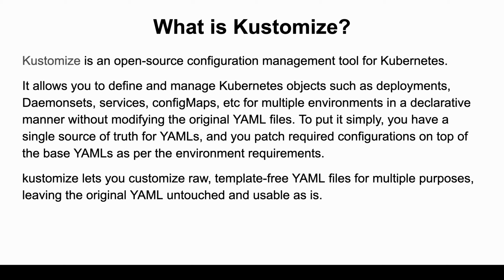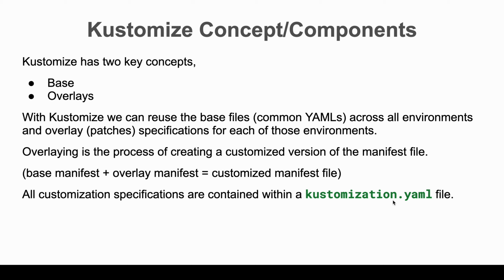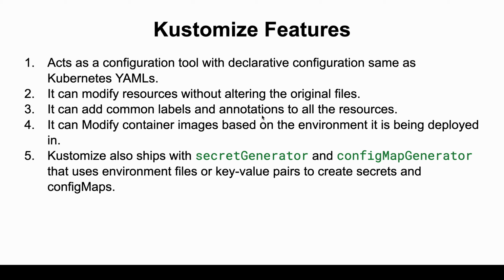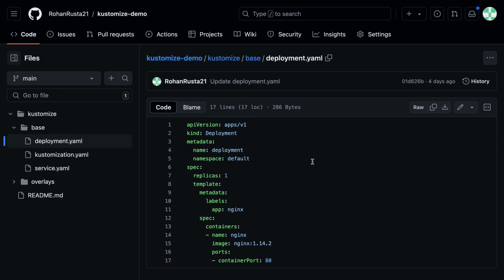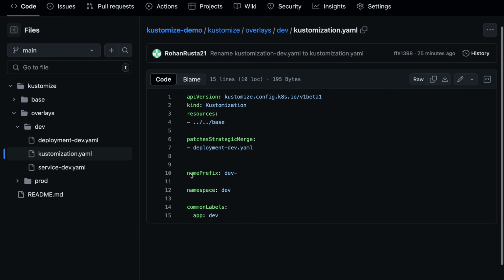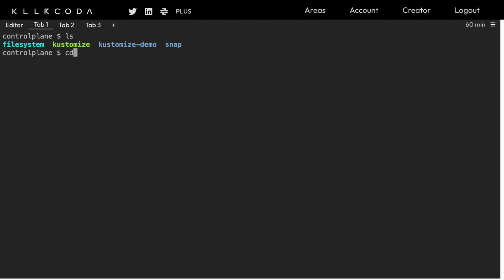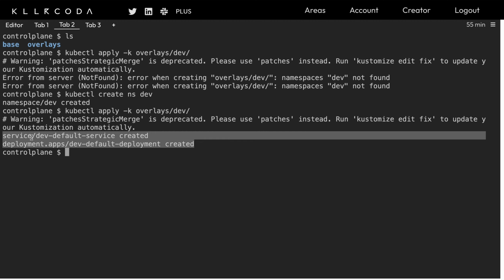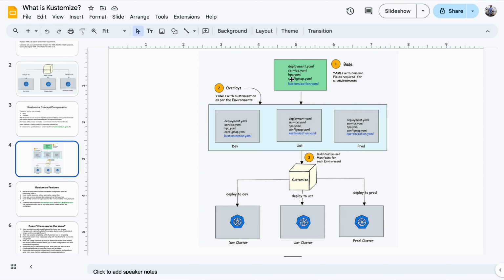Mastering Kubernetes with Kustomize: A Beginner's Guide to Customizing Your Deployments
Timestamps:

Theory : 00:00
Practical :

Kustomize in Kubernetes: Understanding Bases and Overlays

Kustomize is a configuration management tool that allows you to customize Kubernetes resources without modifying the underlying YAML files. It works by overlaying configurations on top of base resource files, making it easier to manage different environments (e.g., development, staging, production) with minimal duplication of code.
Bases

    Definition: A base is a set of Kubernetes resource files (like Deployments, Services, ConfigMaps, etc.) that define a common configuration for your application. Bases are typically environment-agnostic and contain the core logic or structure of your Kubernetes resources.
    Purpose: Bases serve as the foundation for your Kubernetes deployments. They are reusable across multiple environments, providing a consistent starting point that can be tailored through overlays.
    Example: A base might include a deployment.yaml file that defines your application's deployment configuration, a service.yaml file for the service definition, and other essential resources.

Overlays

    Definition: An overlay is a set of modifications or transformations applied on top of a base to customize the configuration for a specific environment or use case.
    Purpose: Overlays allow you to adjust the base configuration for different environments (e.g., changing replica counts, modifying image tags, or adding environment-specific labels). This ensures that each environment can have a tailored setup without altering the base files.
    Types of Overlays:
        Environment Overlays: Customizations for specific environments like dev, staging, or prod.
        Feature Overlays: Modifications for specific features or tests, such as enabling a feature flag or running a canary deployment.
    Example: An overlay for the dev environment might reduce the replica count in the deployment.yaml, change the image tag to a development build, or add labels and annotations relevant to development.

    Base Creation: First, you define the base configuration, which includes all the standard resources needed for your application. This configuration is stored in a separate directory.

    Overlay Creation: Next, you create overlays that specify the changes needed for different environments. These overlays reference the base configuration and apply patches or transformations as required.

    Applying Configurations: When deploying, you apply the overlay for the desired environment. Kustomize merges the base configuration with the overlay, generating the final YAML files that Kubernetes will apply.

Benefits of Kustomize

    Separation of Concerns: By separating base configurations from environment-specific overlays, Kustomize promotes cleaner, more maintainable code.
    Reusability: Bases can be reused across multiple environments or applications, reducing redundancy.
    Flexibility: Overlays provide flexibility to adapt the base configuration for various scenarios without duplicating YAML files.

Kustomize is now built into kubectl, making it a powerful tool for anyone looking to manage Kubernetes resources more efficiently and consistently across multiple environments.

Follow my mentors too :@PavanElthepu    @MPrashant   @GouravSharma   @cloudwithraj   @AntonPutra   @AbhishekVeeramalla   @kubesimplify   @kshindi   @DevOpsJourney